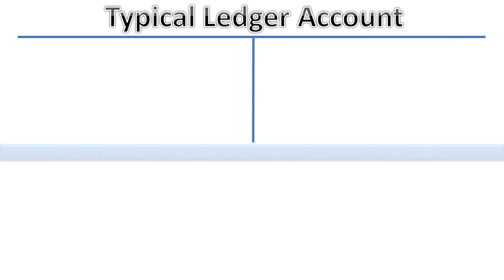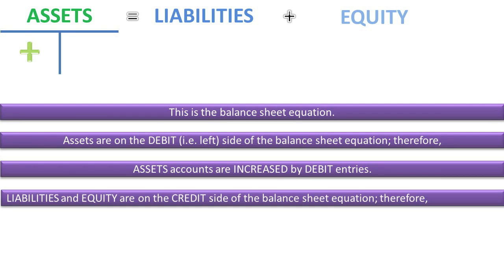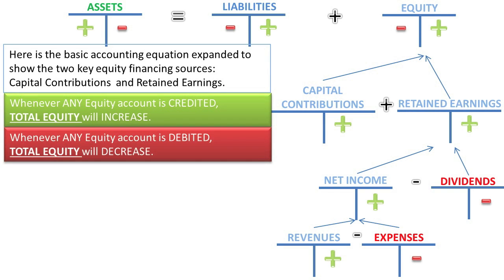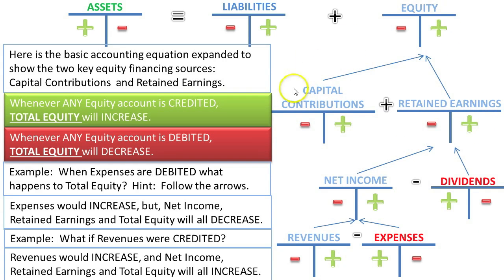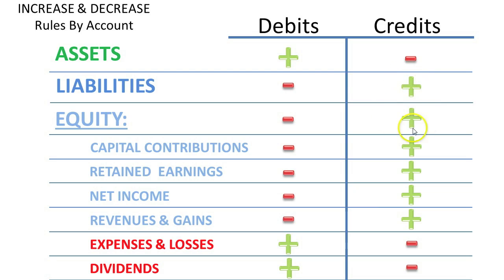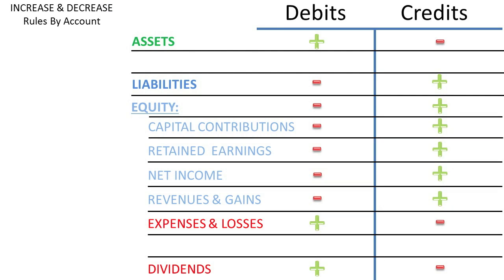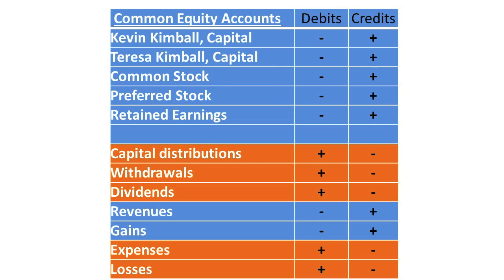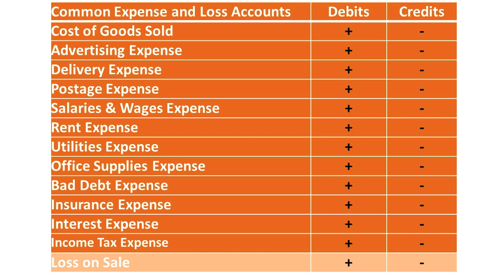What Are Debits And Credits? Slides 1-14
This is the full video on the topic "What are Debits and Credits?".  If you would rather watch this video in small bites, you can go to my playlist titled "What are Debits and Credits?" where you will see all the slide-specific videos that make up this full video.

The reason I broke the full presentation into multiple individual video slides was twofold 1) it was easier to edit and 2) so that the students taking my online course could jump to each individual slide's video so that they could watch just the video segments they needed most.  I put it in one full video to save you time in that you will only need to press play once.